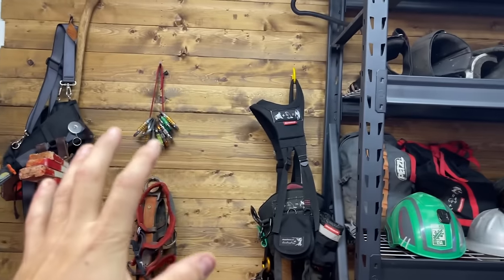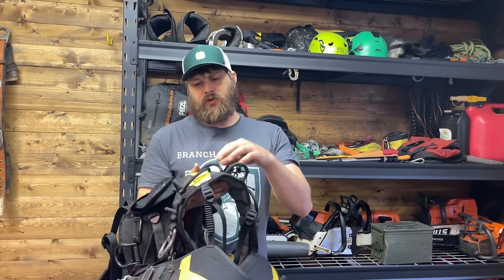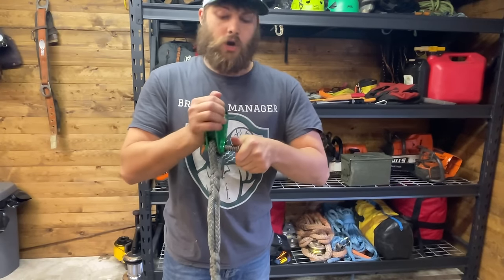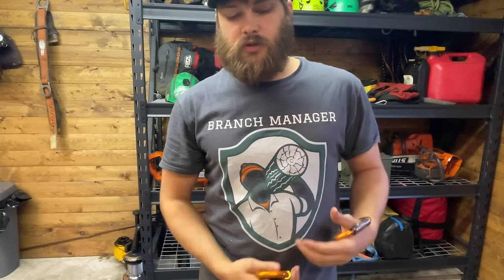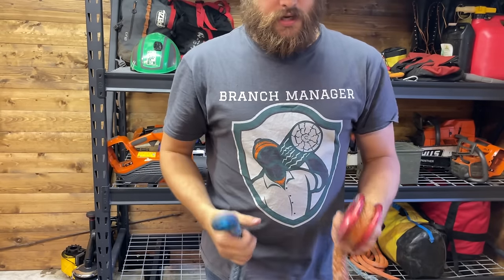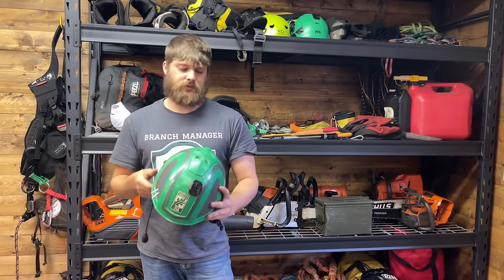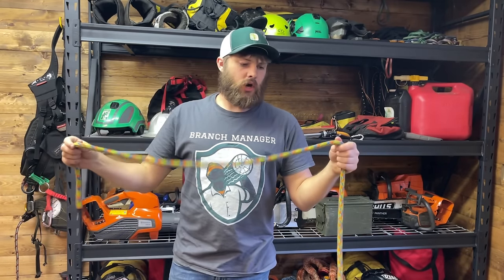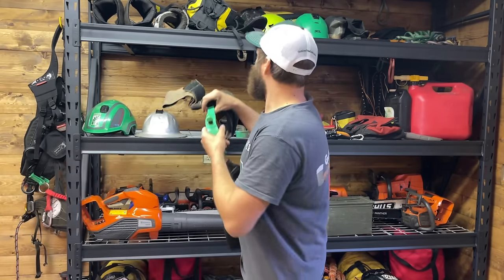Going over every single piece of Arborist gear that I own.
0:00 Intro
01:47 - Tree Felling Stuff
03:29 - Double Locking Carabiners
06:14 - Climbing Harnesses
13:19 - Rigging Equipment
34:47 - Helmets
39:58 - Climbing Lines
50:37 - Spurs
52:47 - Omni Block
54:09 - Flipline/Lanyard
58:54 - Handsaws
1:01:16 - GoPro Mounting Stuff
1:02:04 - Ascent System
1:04:15 - Throwline
1:06:34 - Saw Gas/Bar oil
1:08:45 - Misc Climbing Gear
1:16:22 - Mechanical Advantage Kit
1:18:39 - Pole Tools
1:22:03 - Climbing Devices

Most of my gear I've gotten from Wesspur.com and Madsens Shop and Supply in Centralia Wa but here are some other sites you can use as well.

Amazon.com
Arbsession.com
Treestuff.com
Sherriltree.com
Baileysonline.com
Bartlettman.com
Monkeybeaver.com
Gaparboristsupply.com